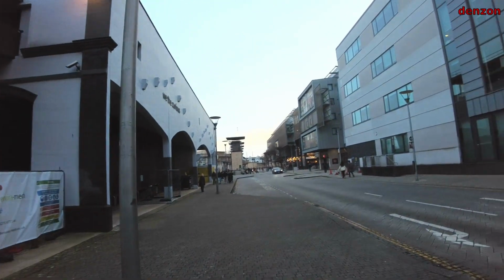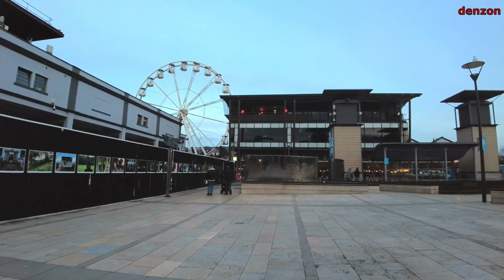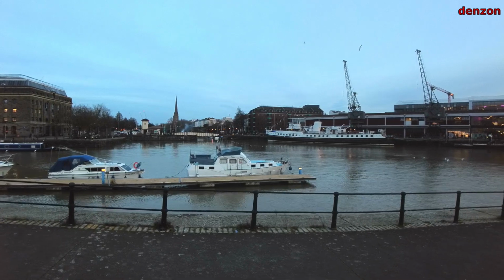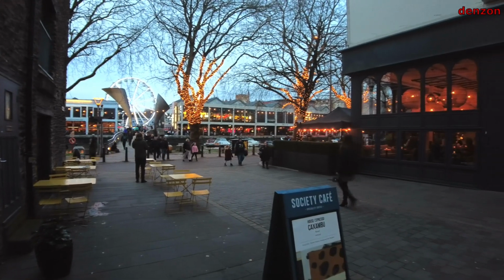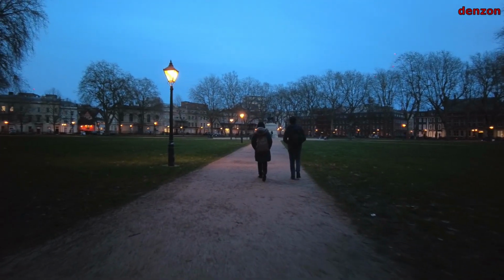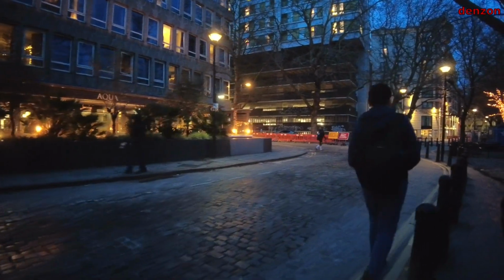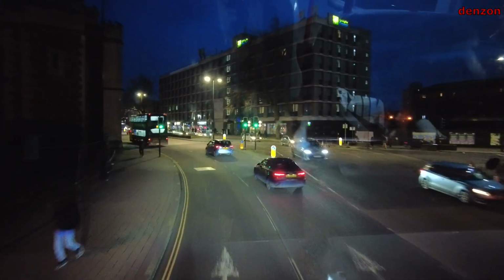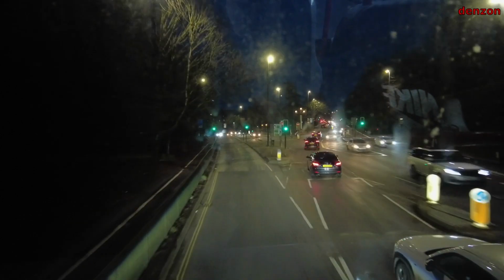City of Bristol England Walking Tour